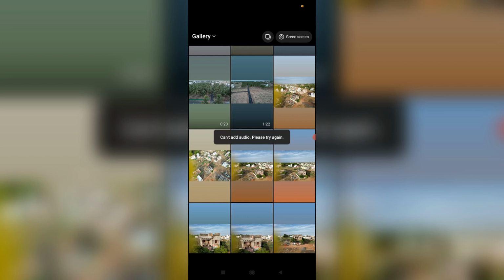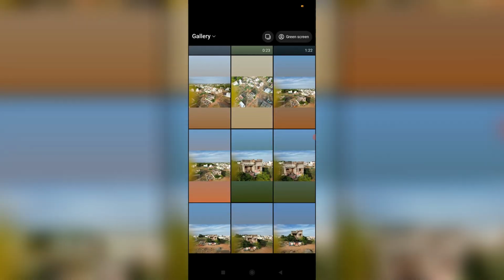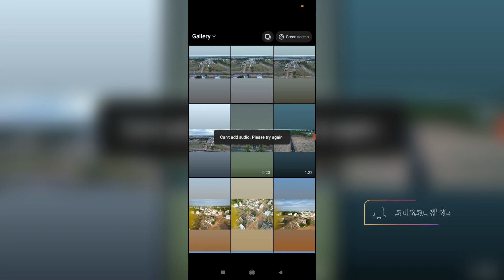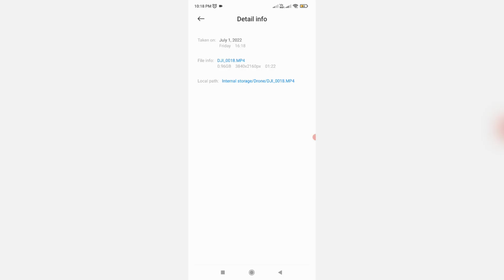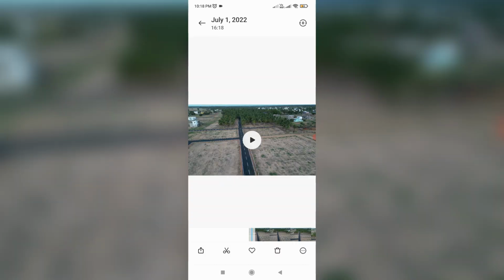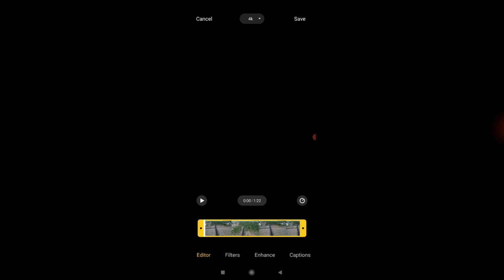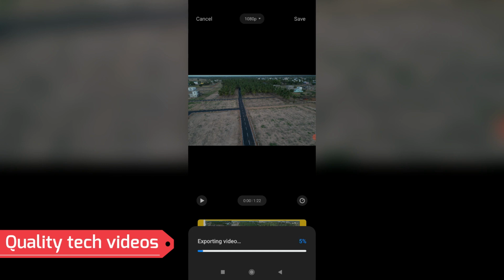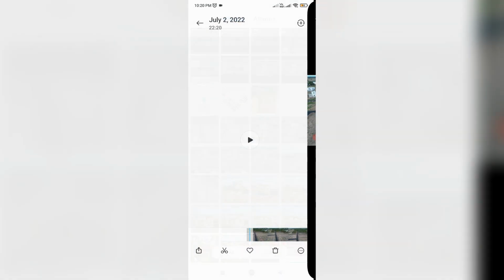Fix can't add audio please try again instagram reels | Problem Solved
This tutorial is about how to fix can't add audio please try again later instagram reels.

This solution works for all android mobile devices like samsung,oppo,vivo,poco,oneplus,realme and xiaomi redmi or mi phone.

But if you have a ios based iphone or ipad,this error not occurs to you.

Always install 2023 released new update of insta app on your device.

Today i get the following one error notification while i try to add the one background music with instagram reel video :

Can't add audio.Please try again.

How to solve could not add music please try again later :

1.One of my subscriber ask to me,why it shows this kind of message and what is the meaning of this issue?.

2.This is only occurs if you upload the high quality videos like 4k and 8k formats.

3.Because this instagram doesn't allow to upload the high quality videos.

4.So very simple method to fix this error is,just compress your video to 1080p.

5.Once you compress your video and then try to re-upload it.

6.So i hope if you follow this simple steps,finally this problem is solved in permanently.

7.This is the way you can easily fix "cannot add audio" problem in instagram.